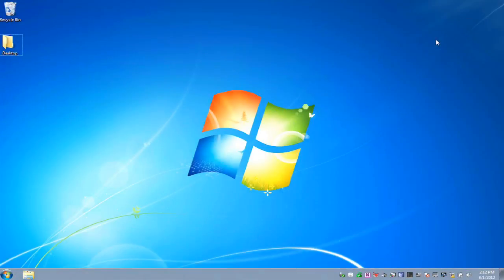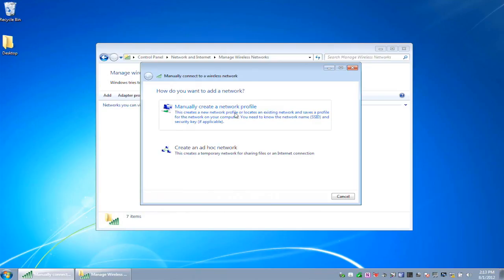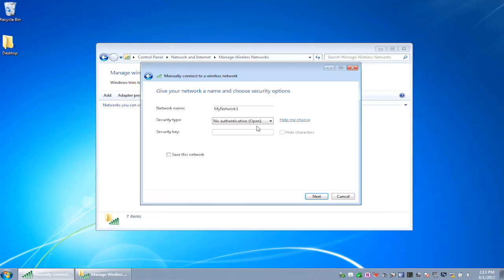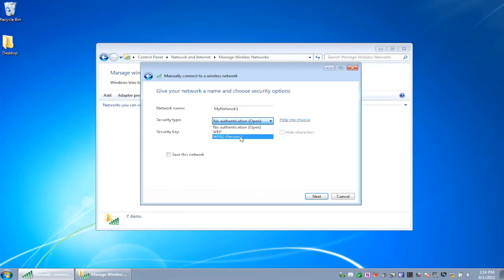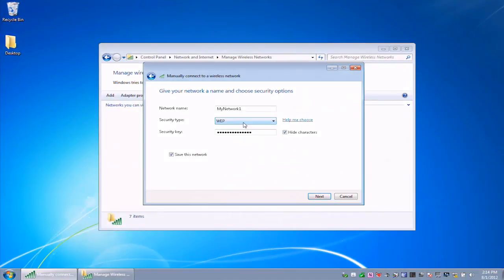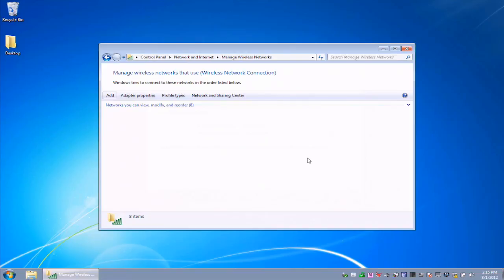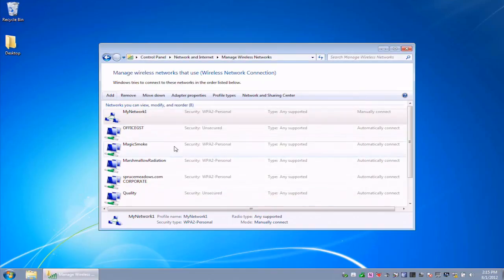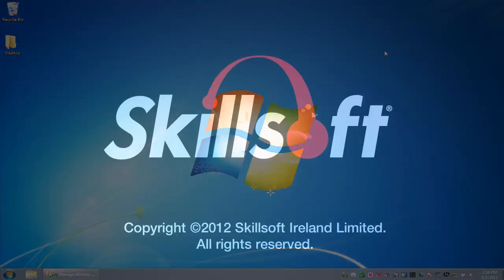Security Essentials: Encrypting Your Wireless Networks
This video is a sample from Skillsoft's video course catalog. It’s important to protect confidential information transmitted across a wireless network from being accessed by others. You can use various methods of network encryption, such as WEP or WPA2, to secure a wireless private network. In this video, Byron Hynes creates an ad hoc wireless network and uses WPA2-Personal encryption to secure it.

Byron Hynes is an Enterprise Technology Strategist, author, trainer, and consultant. He is a Microsoft Certified Trainer (MCT) and holder of multiple Microsoft and Cisco certifications. He has designed and configured several large Exchange, Active Directory, Windows Server, and Remote Access/VPN deployments for military, commercial, and small business clients. He has spoken at several Microsoft conferences and events in Europe, Canada, and the US, and was awarded the Microsoft Most Valuable Professional (MVP) Award in the Windows (Security) category.